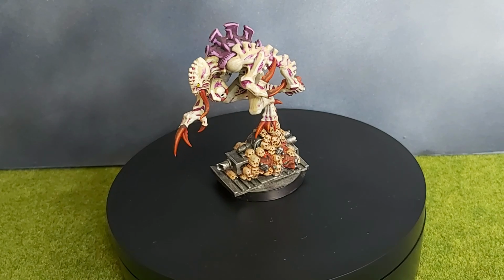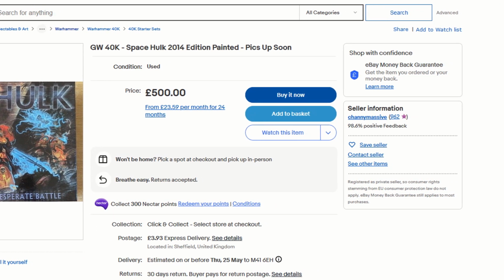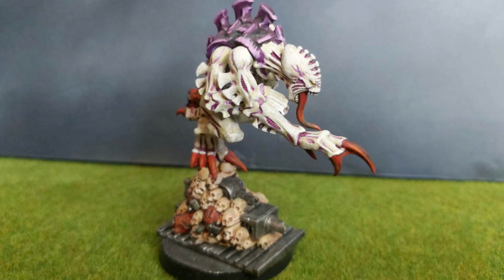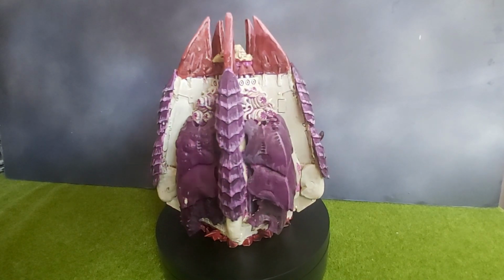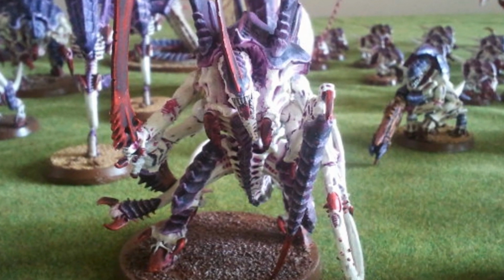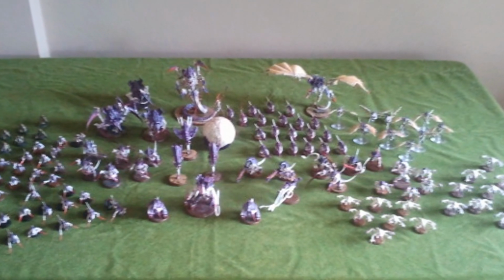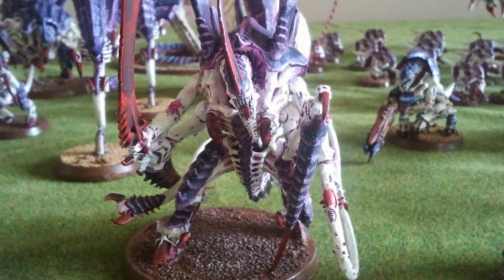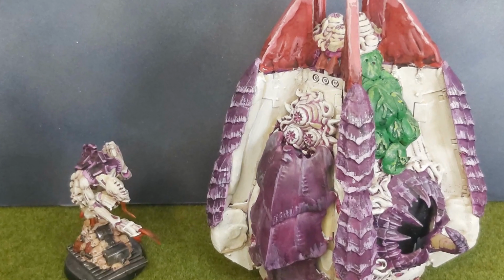The Warhammer 40k Army I lost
Join me as I recount the tale of the army I once had, the mystery of its fate, and the two remaining miniatures that will always remind me of it. You may get emotional, but I can't make any promises.